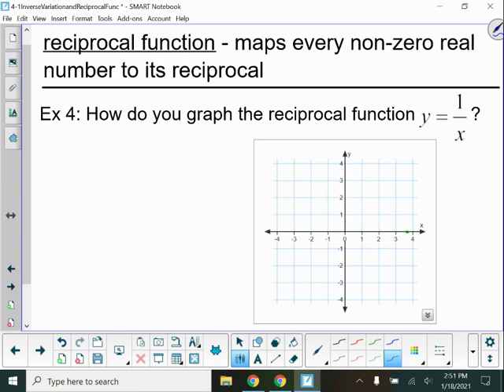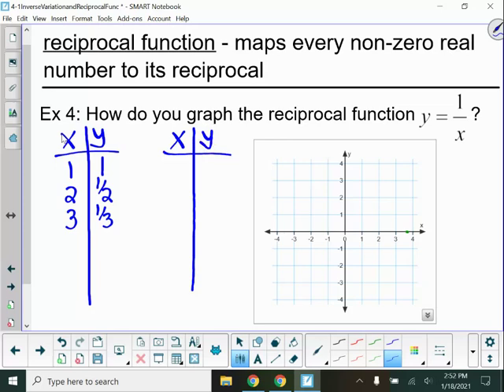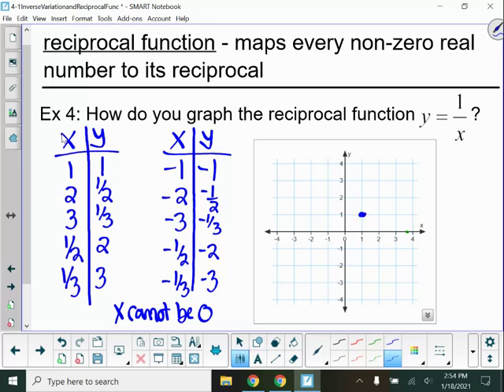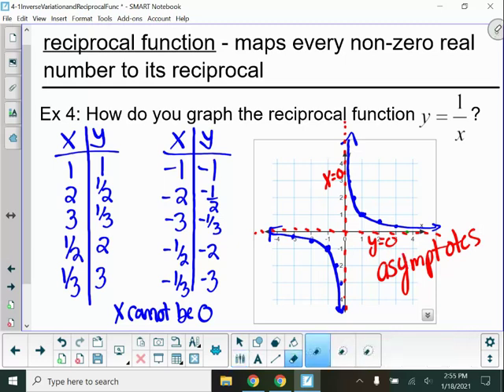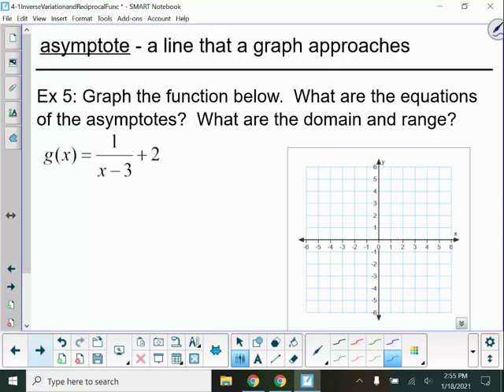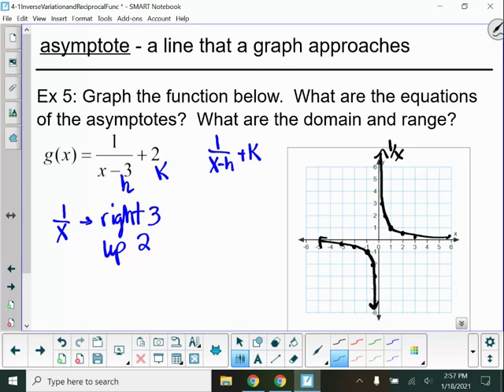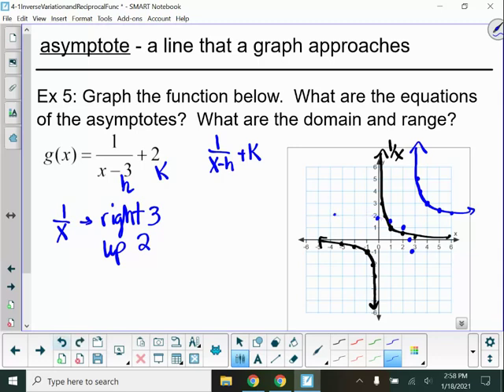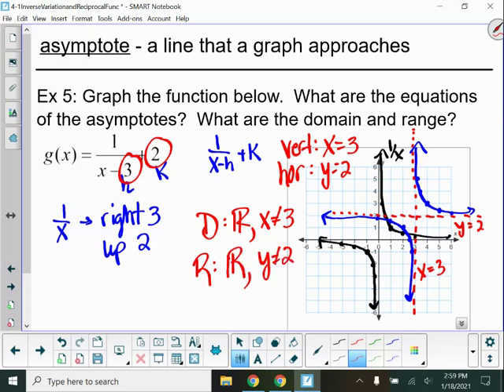4-1 Inverse Variation and Reciprocal Functions Part 2